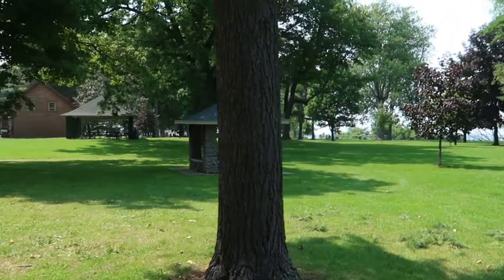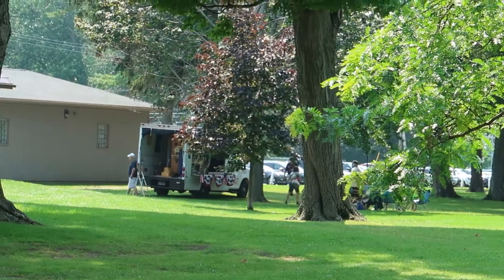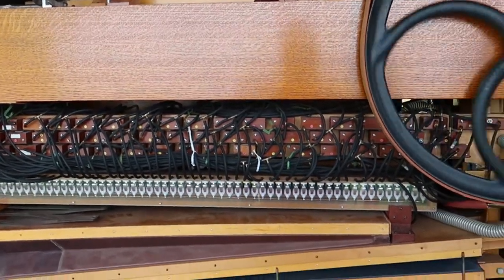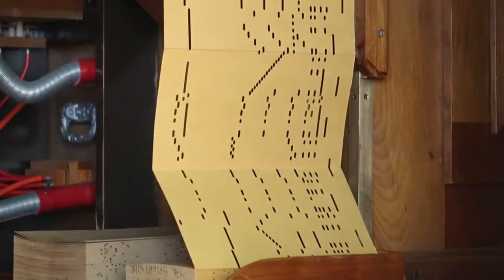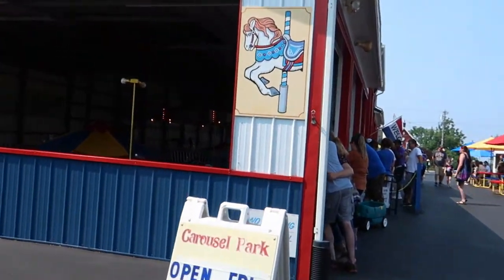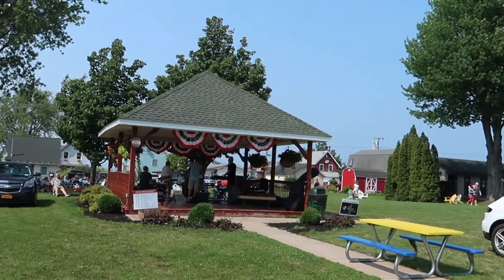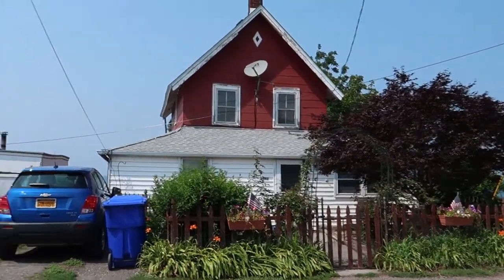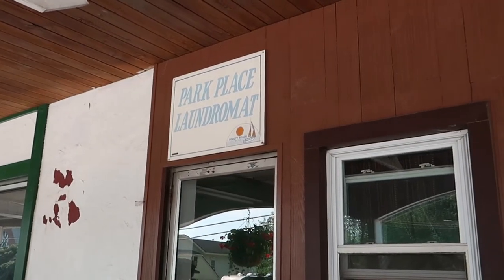Olcott Beach – Band Organ Rally | Walking Tour of the Town – Olcott, NY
This week I travel to Olcott, New York to check out the COAA Band Organ Rally and have a look around Olcott Beach.  I make a few up close and personal view of quite of few really amazing band organs.  I also take a walking tour around the quaint town of Olcott to see the Olcott Carousel Park and the Olcott Light House.  It was a fun adventure you’ll want to check out. Do come along!!!

I now have Unkle Heavy Stickers!!!